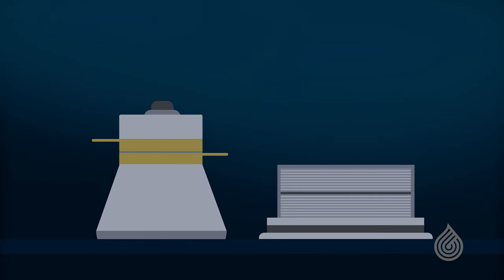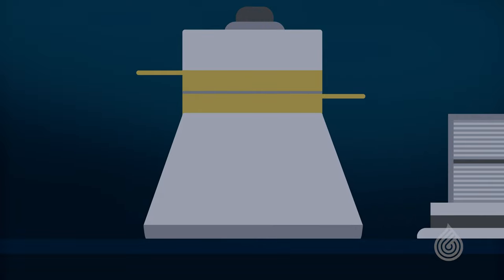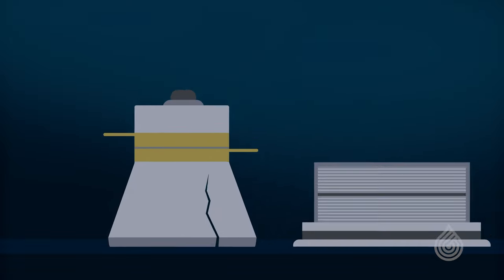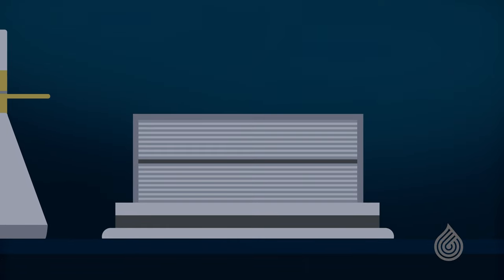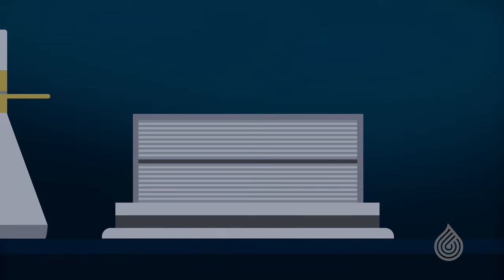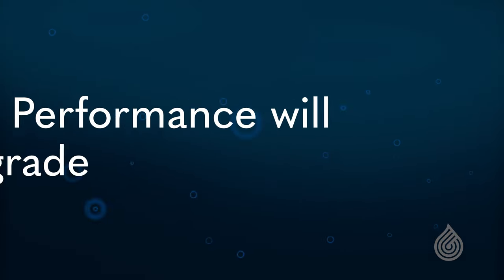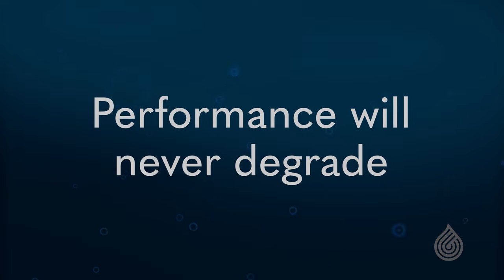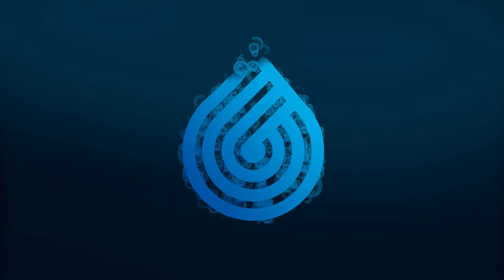What Is Ultrasonic Cleaning?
Ultrasonic cleaning involves the use of high-frequency sound waves to remove a variety of contaminants from parts immersed in aqueous media.  See how this process is more effective and more efficient with no harsh chemicals.